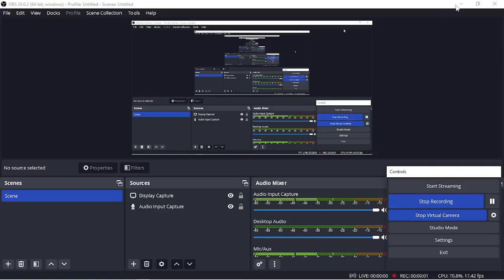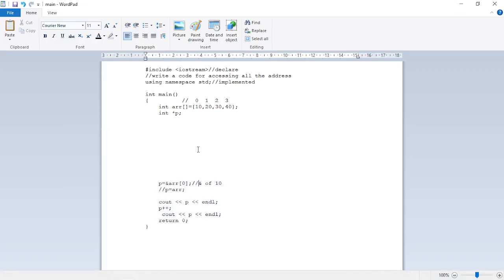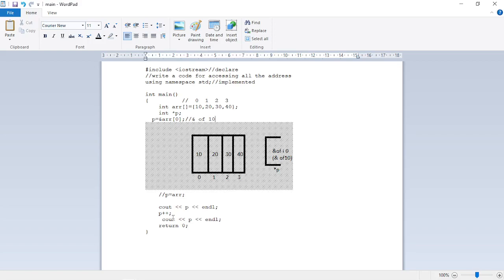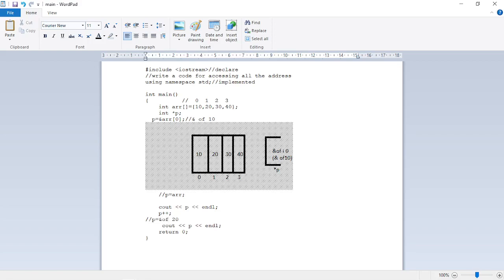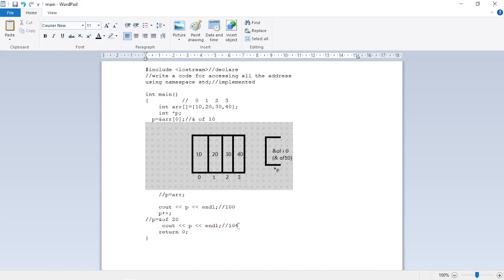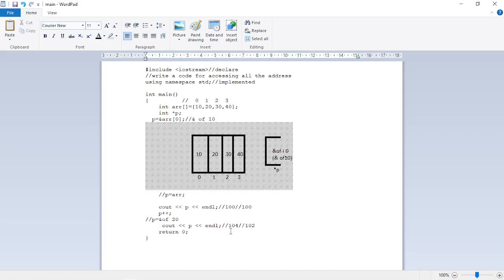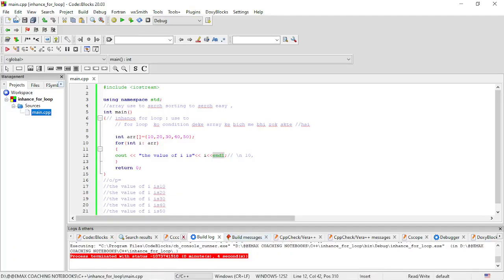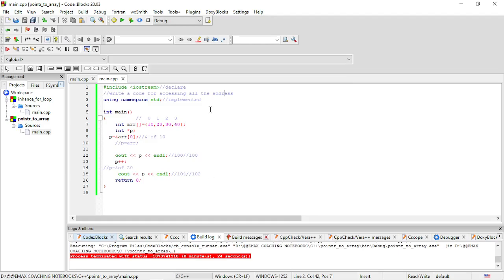ponter to array in c++ using simple english